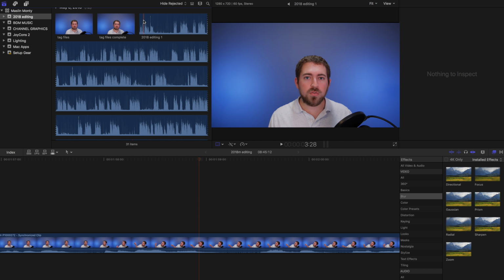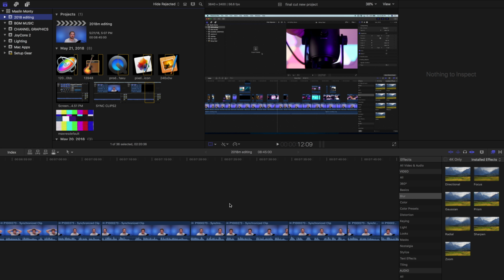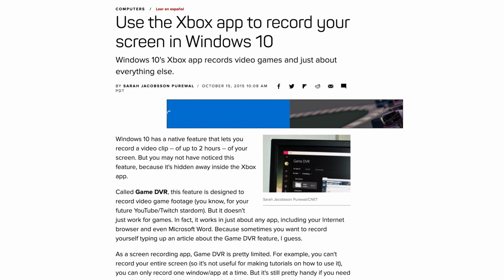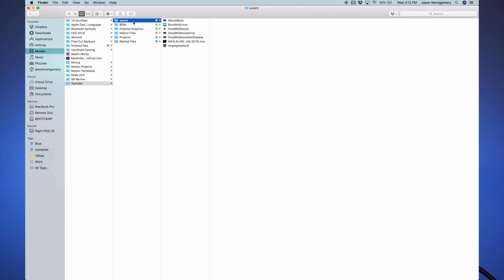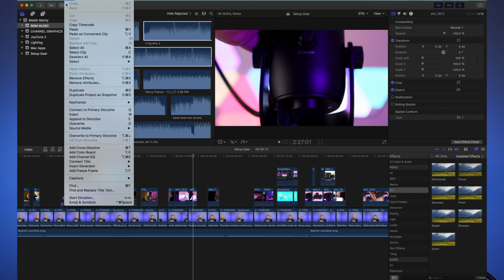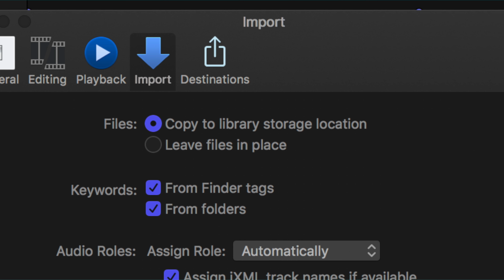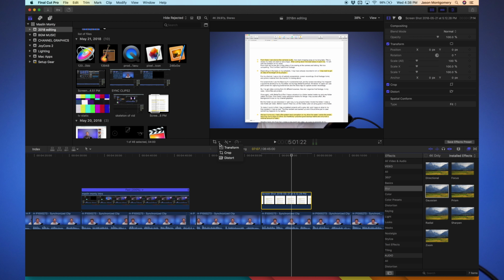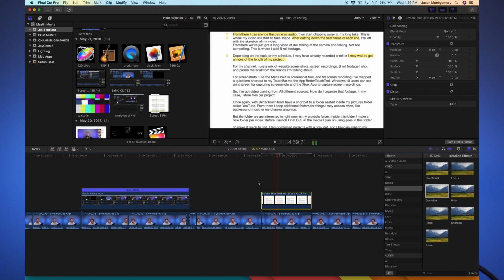2018 YouTube Editing Workflow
Here is part 2 of my YouTube workflow! Let me know if any of this helped you!